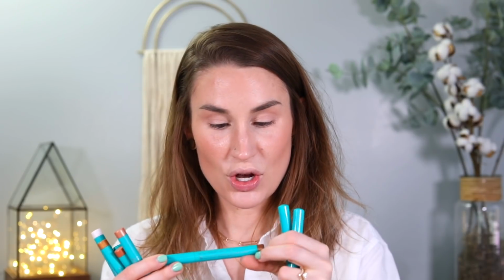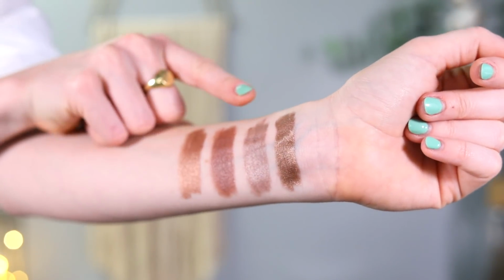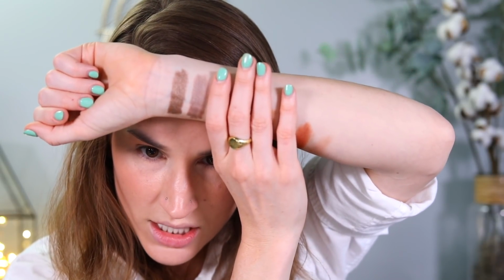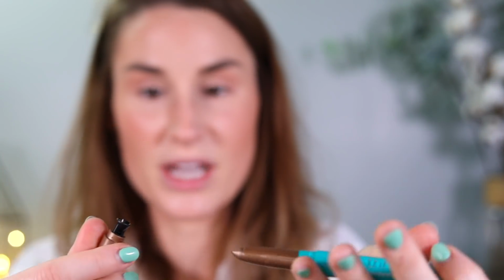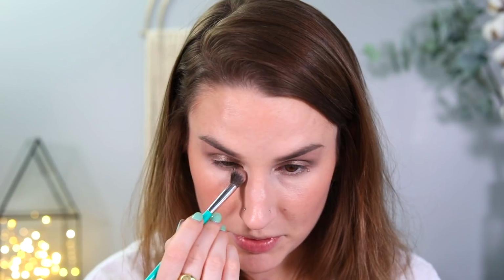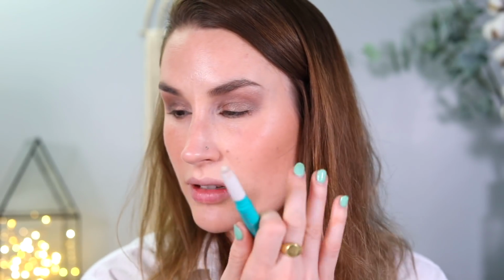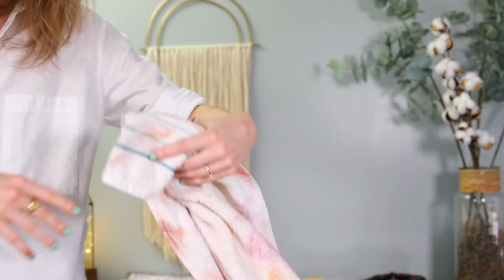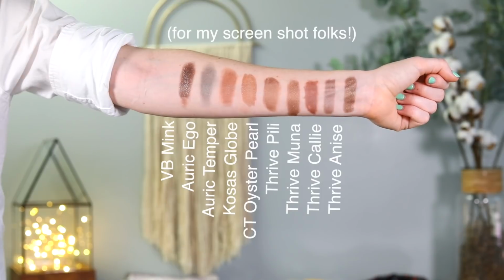NEW THRIVE BRILLIANT EYE BRIGHTENERS | 50 Shades of Greige?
Hello, fam! By popular demand, today we're parsing the differences between the new Thrive Causemetics Brilliant Eye Brightener shades, Anise, Callie and Pili. I'm swatching them against the whole collection and some relevant comparisons in my collection and showing them on my eyes for helpful reference.

What else is on my face:

Pat McGrath Sublime Perfection Concealer
Thrive Causemetics Lip Filler Long Wearing + Plumping Lip Liner in KACKIE
Westman Atelier Squeaky Clean Liquid Lip Balms (Nana)
Patrick Ta Major Sculpt Creme Contour & Powder (She's Statuesque)
Wayne Goss The Weightless Veil Blush Palette in Coral Rose
Kosas AirBrow

Other Discount Links:

50% your Italic Membership (code KACKIE50)
$21 off at Jungmaven: RWRD.IO/J4Z6JZP30% off Bundles at Salt New York code (KACKIE30)